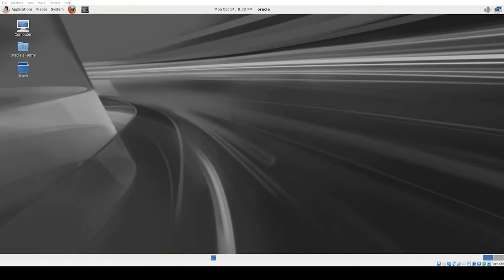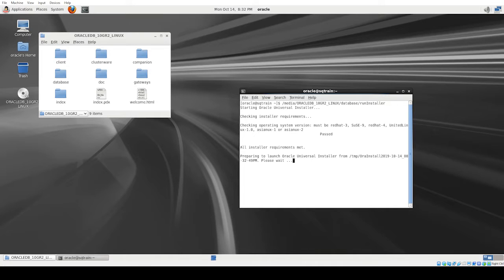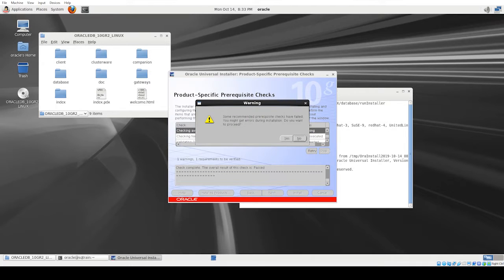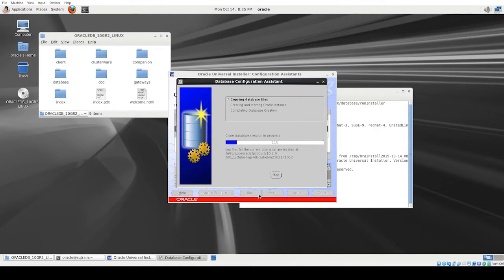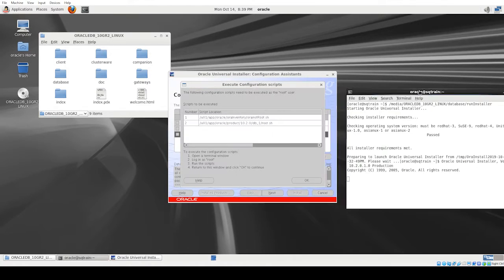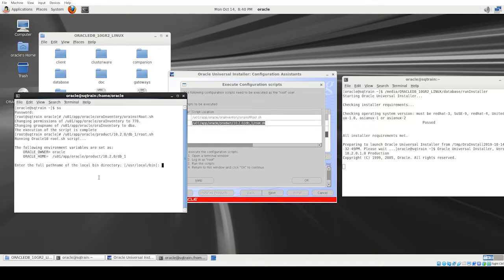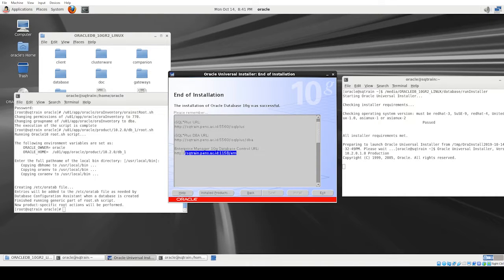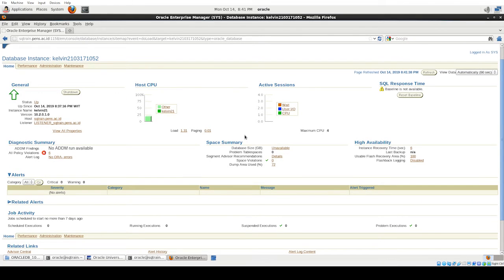DBA Installation for Oracle Enterprise Manager 10g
PS : added some joke on this video so it's not boring on the installation process :)

I'm using Oracle Database 10g DBA.

By : Kelvin C
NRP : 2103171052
student of Electronic Engineering Polytechnic Institute of Surabaya